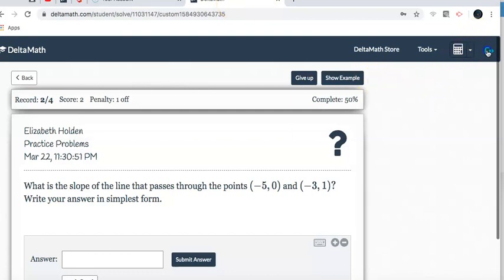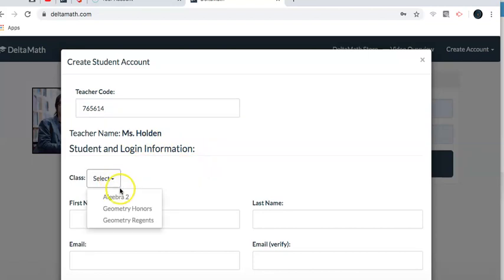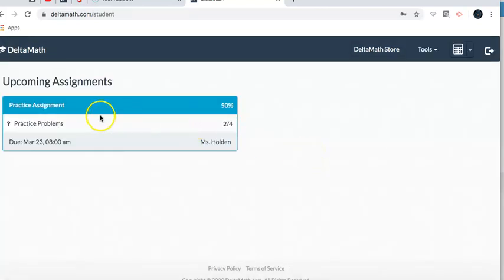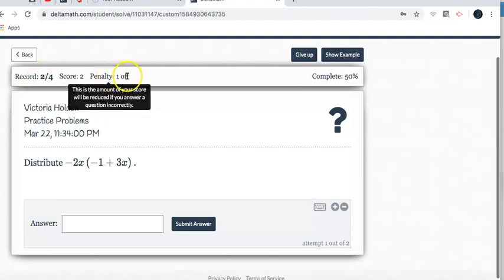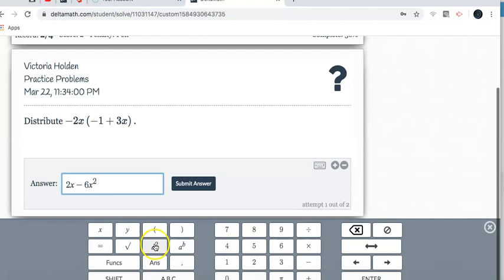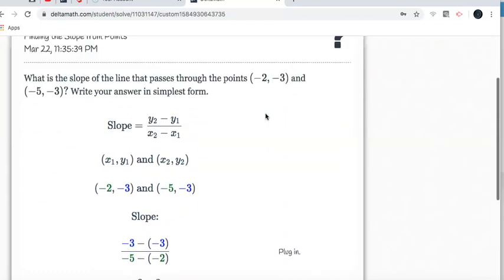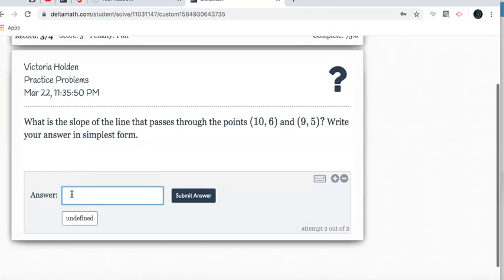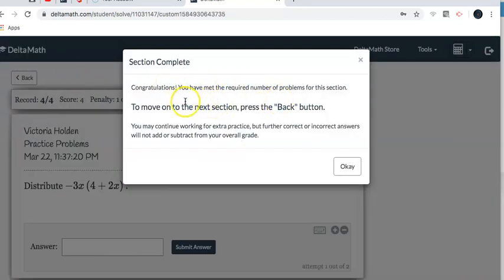Delta Math Video